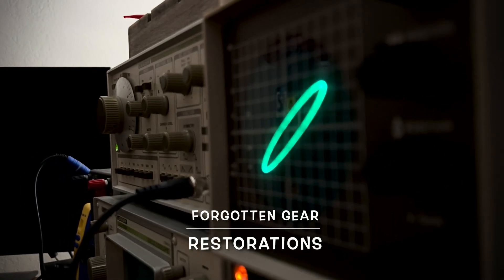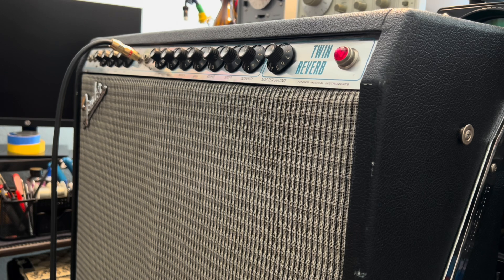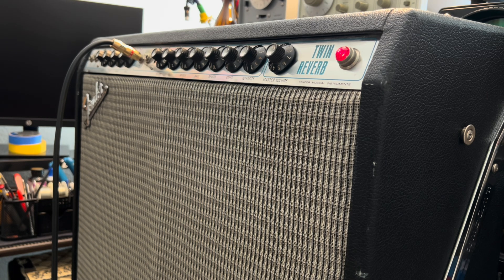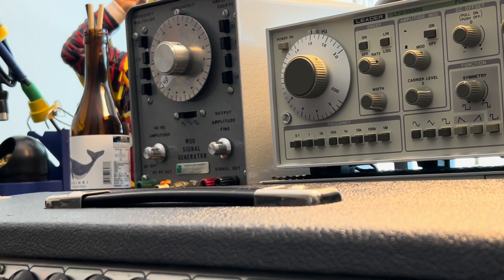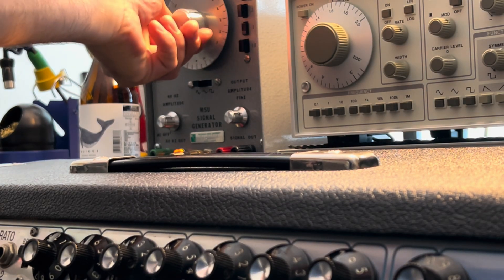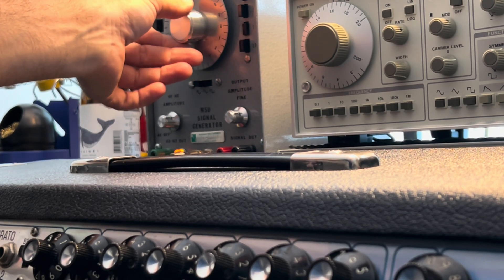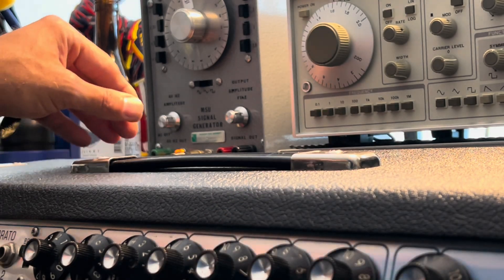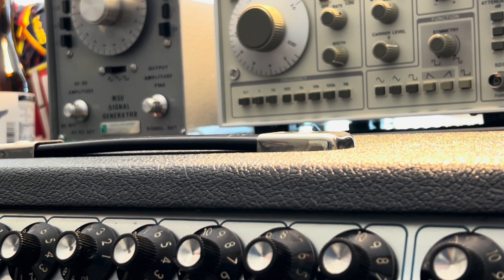'72 Twin Reverb Part 2 | Available Beef